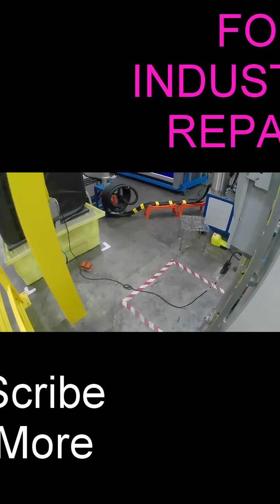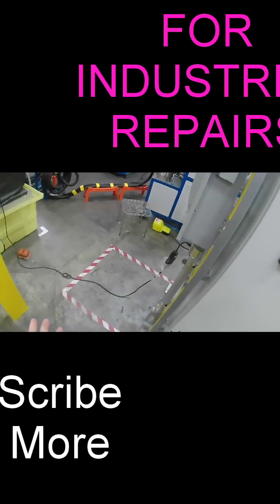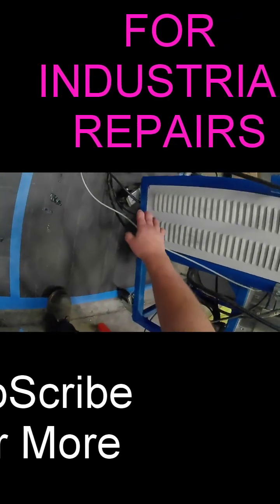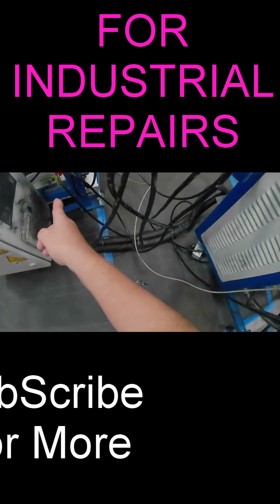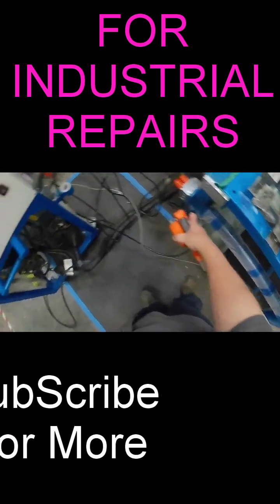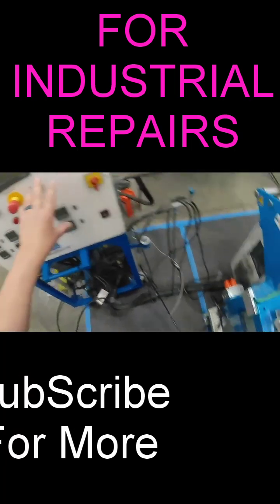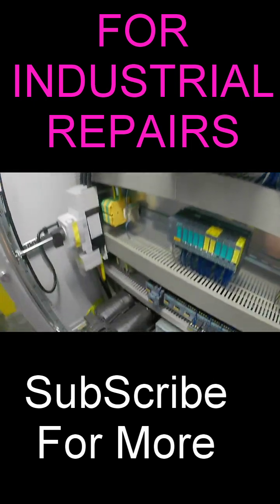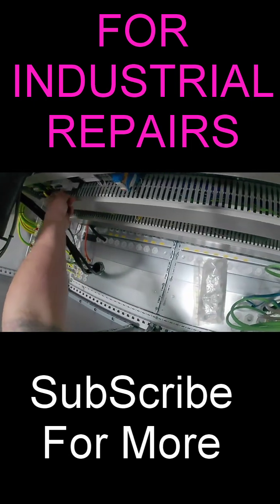Electrical Circuit Tracing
Quick Style Troubleshooting Using Proper Tools